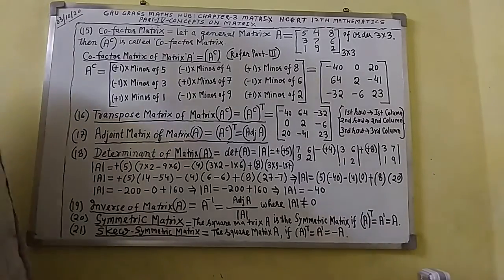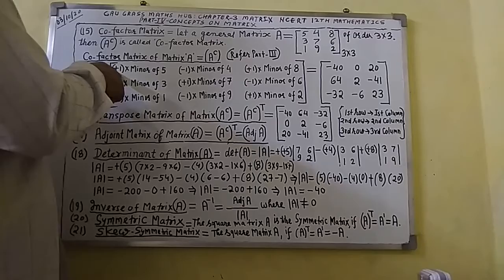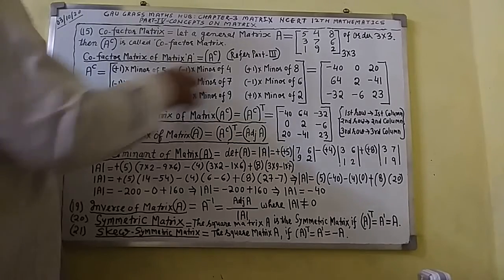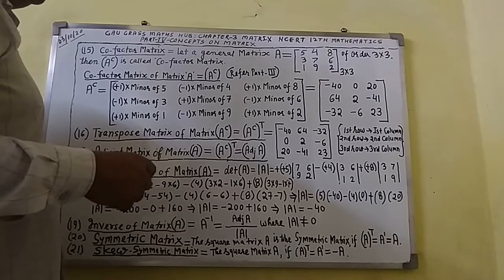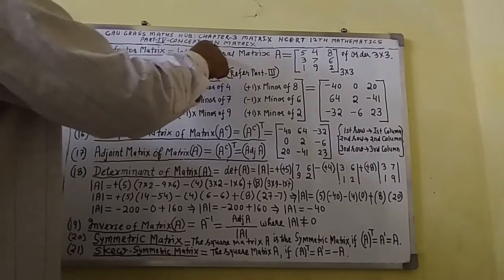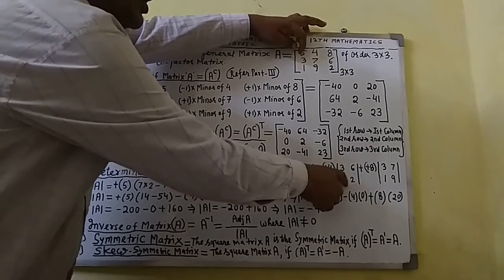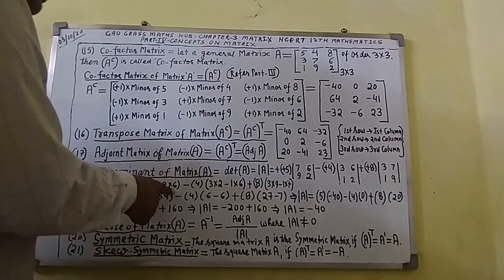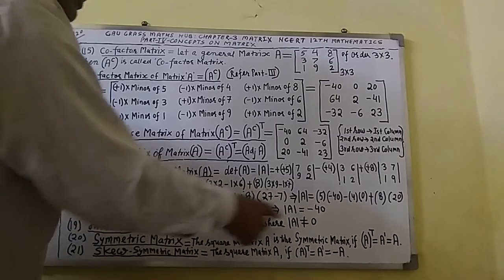MATRICES || CONCEPTS PART IV || CHAPTER 3 OF NCERT 12TH MATHS || GGMH